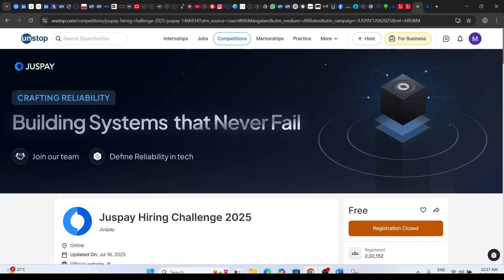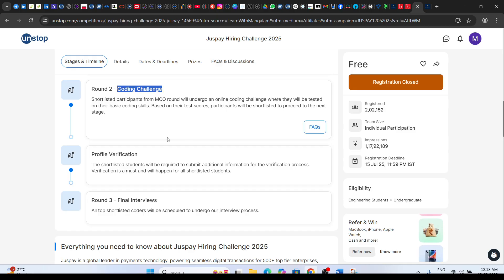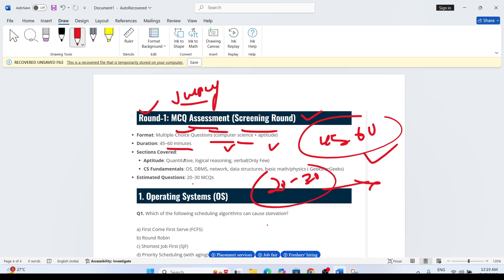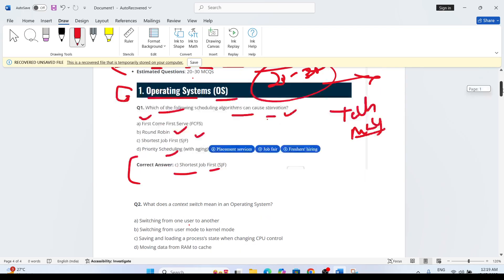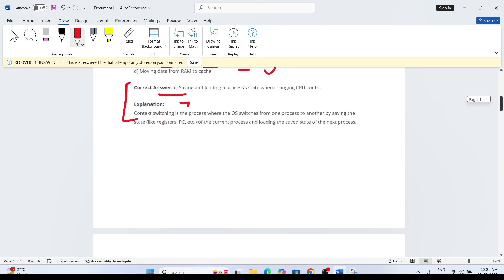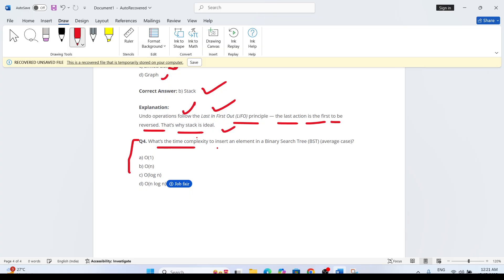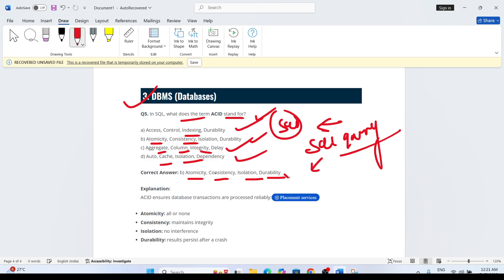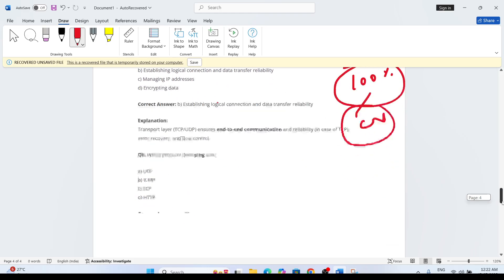Juspay Hiring Challenge 2025 | Juspay MCQ Assessment | Juspay MCQ Questions with Answer 2025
Juspay  online test
Juspay  Exam Pattern 2025
Juspay  Coding Question
Juspay  Updated Syllabus 2025
Juspay  Aptitude test
Juspay  Interview experience
Juspay  technology Placements
Juspay  Fresher Hiring 2025
Juspay  online assessment
Juspay  recruitment process 2025
Juspay  technology latest recruitment 2025
Juspay  Interview mail

Juspay  Exam Full Syllabus 2022-23
2022
Juspay  Technical Interview
Juspay  Hr Interview
Juspay  recruitment 2023 batch

Juspay  online test pattern
Juspay  online test questions and answers
Juspay  exam questions
Juspay  online coding questions
Juspay  previous papers
Juspay  software engineer trainee  Juspay  interview questions
Juspay  salary

Juspay  group discussion round
how to crack group discussion round
Juspay  group discussion topics